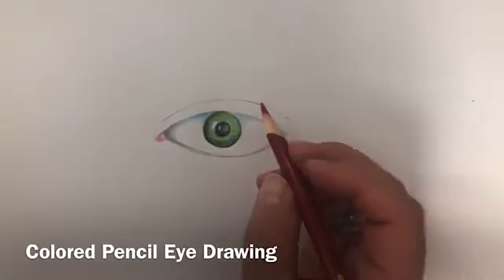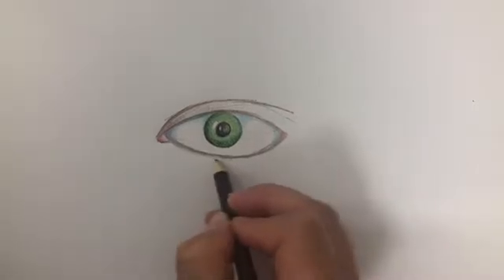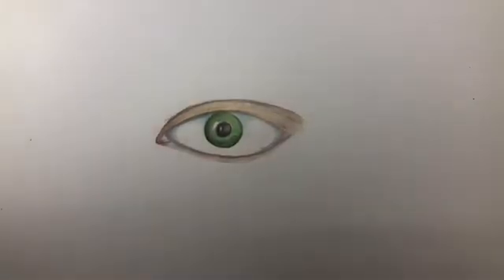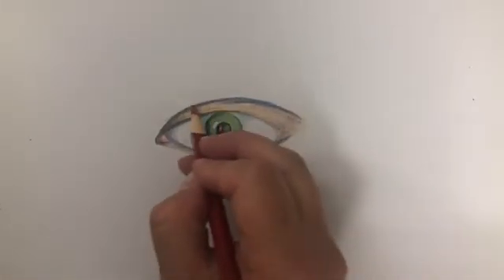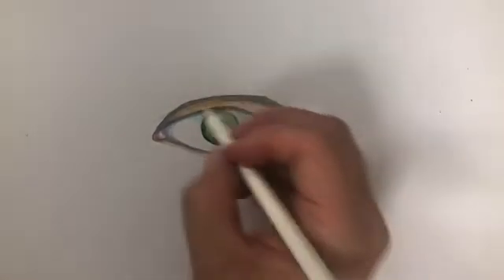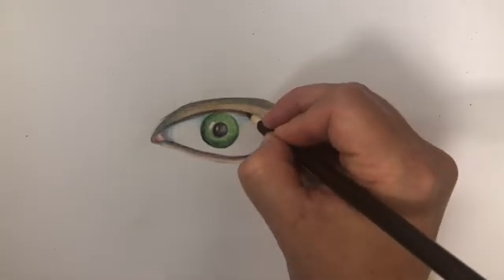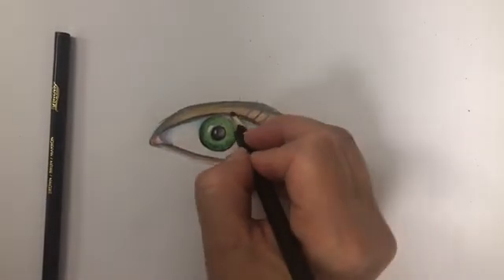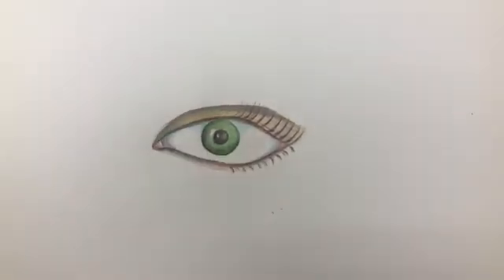Colored Pencil Eye Drawing 2